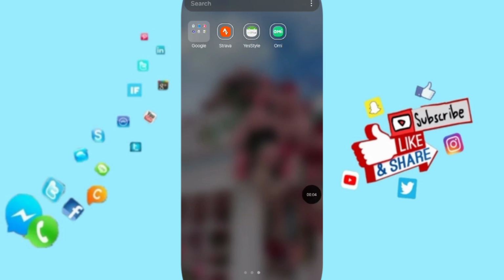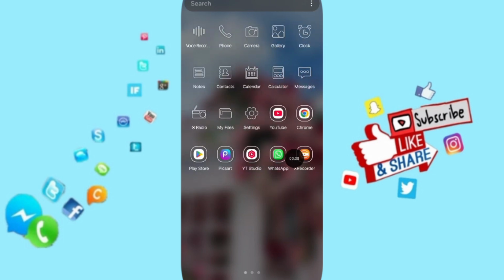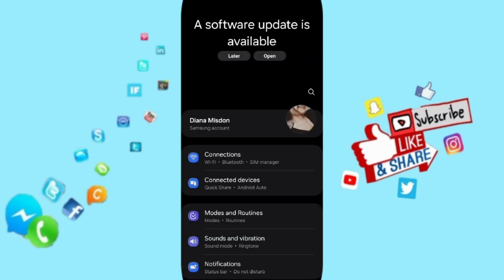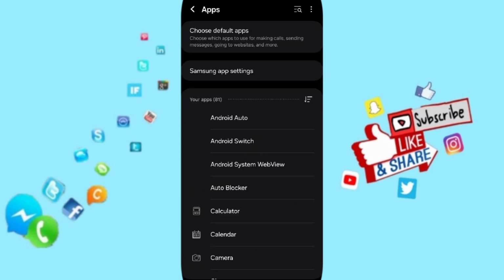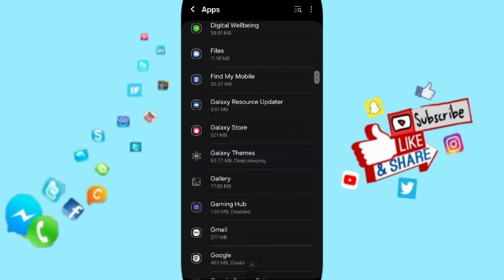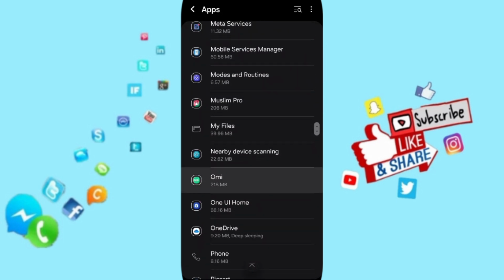How To Fix And Solve Not Working On Omi App | Easy Fix